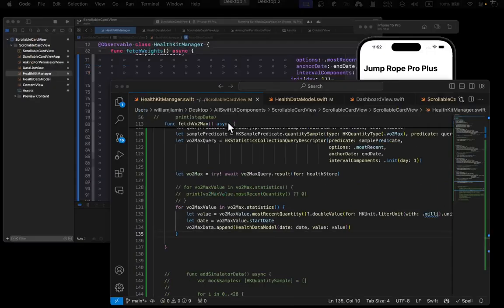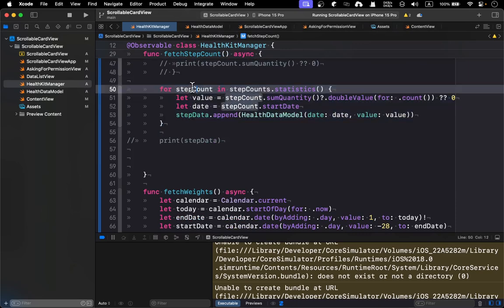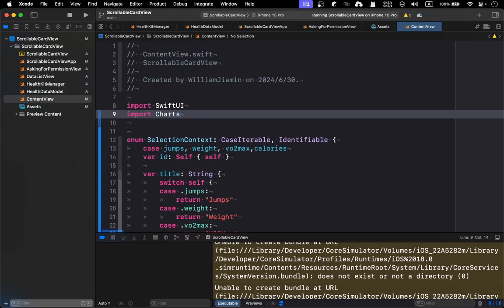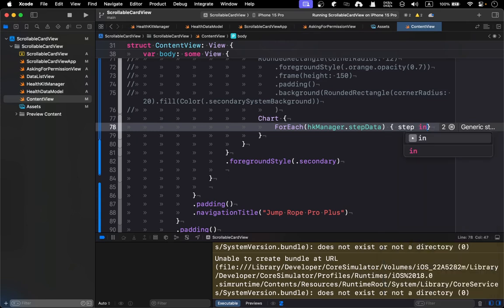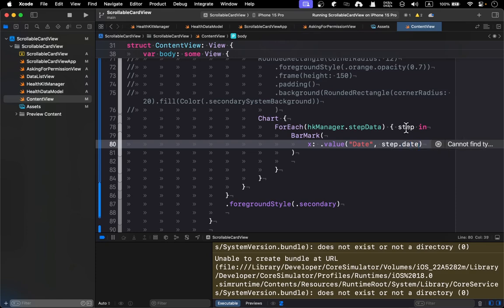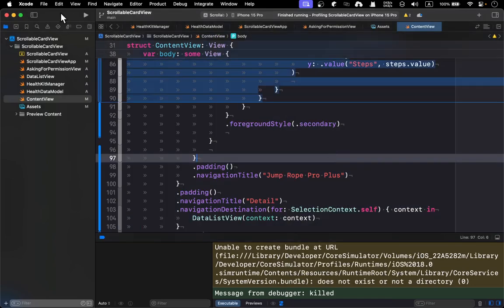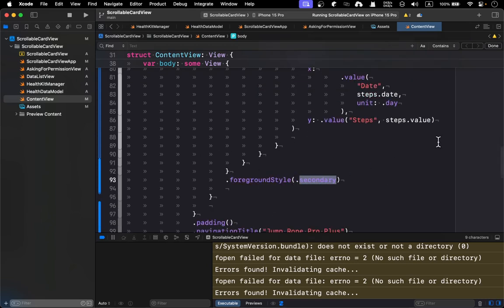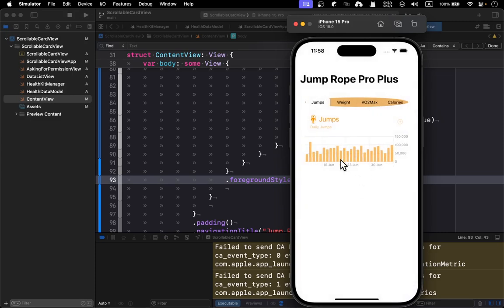SwiftUI Mini Project how to make a chart using healthdata